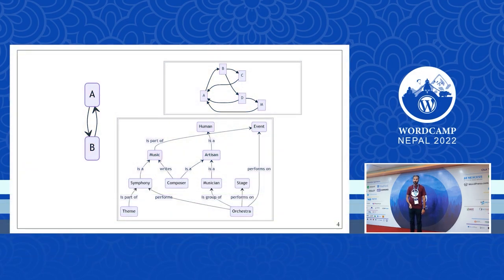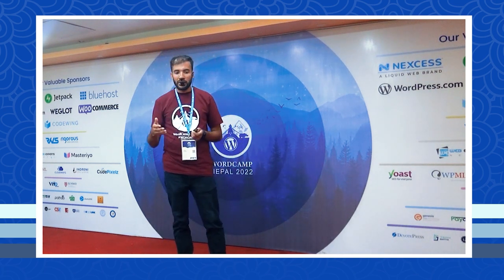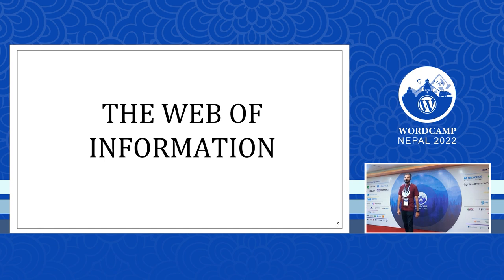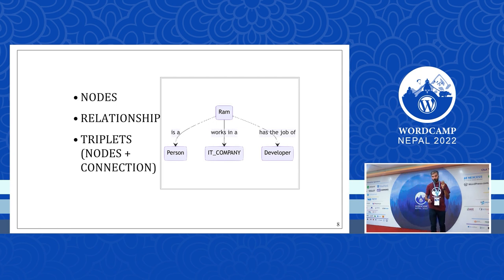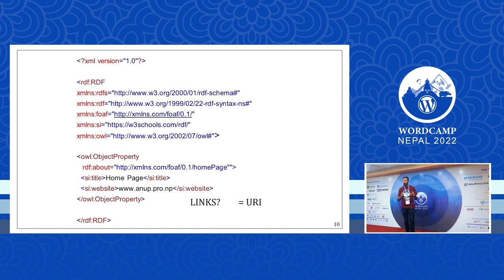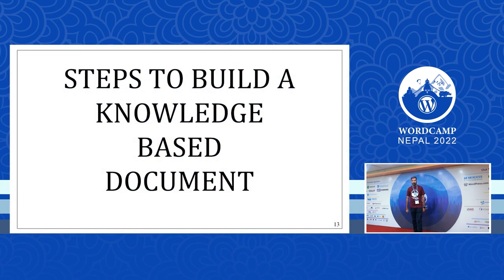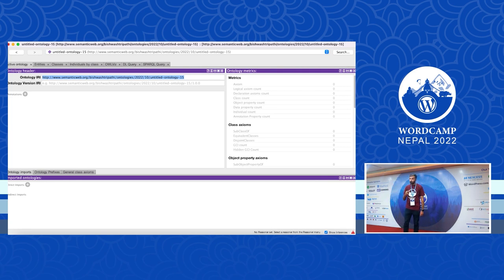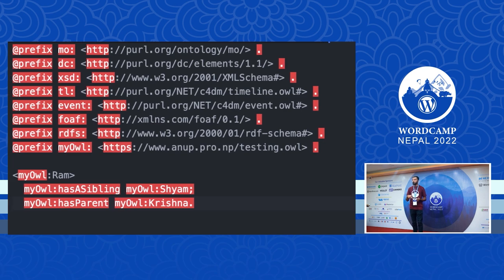Anup Adhikari: RDFs in WordPress for Knowledge Representation of Blog Articles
Below are the key points he will cover during the session: – Overview of RDF based documents.

– Demonstration of creation of ontology based documents using Protege.

– Integrating owl documents in WordPress site.